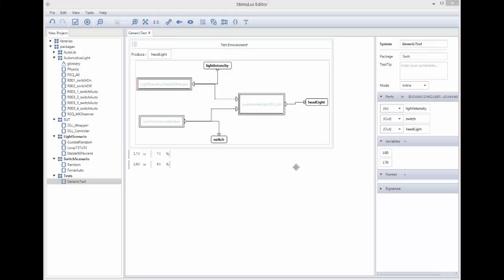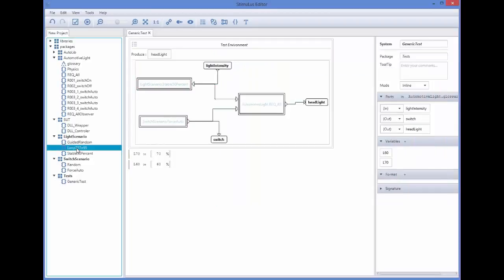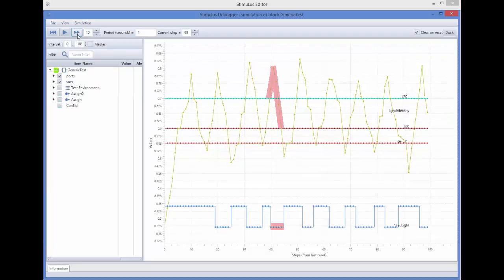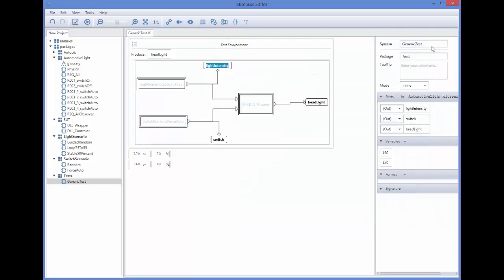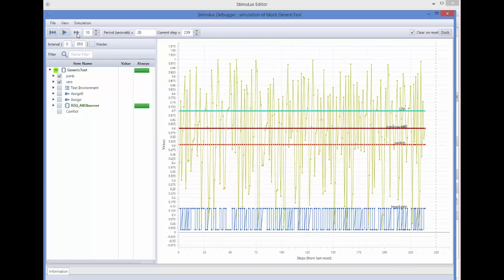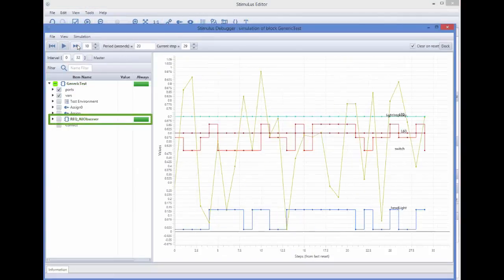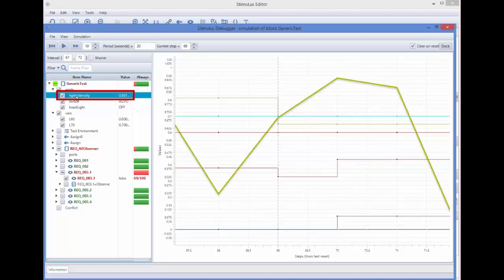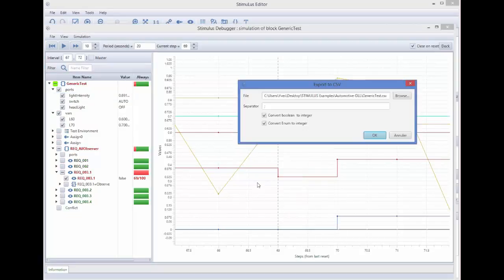STIMULUS: validate the requirements, then validate the system implementation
STIMULUS, the first tool for Requirements modelization, simulation and validation is used in this video to validate the requirements of a vehicule headlights controller. Then, it is used to test the implementation code.